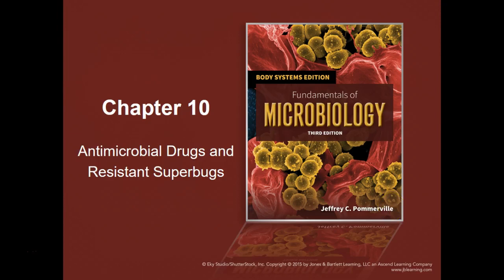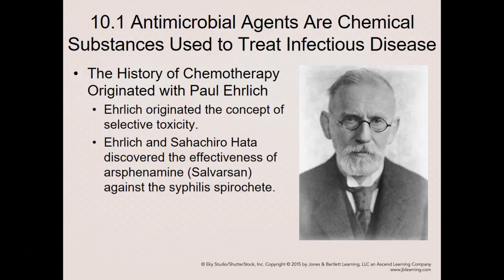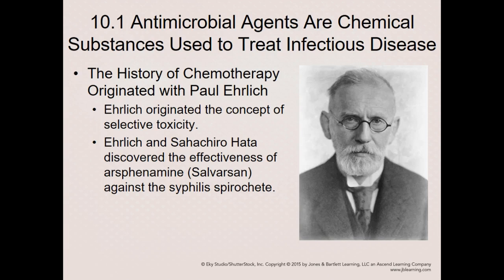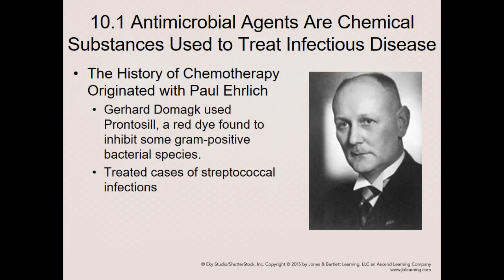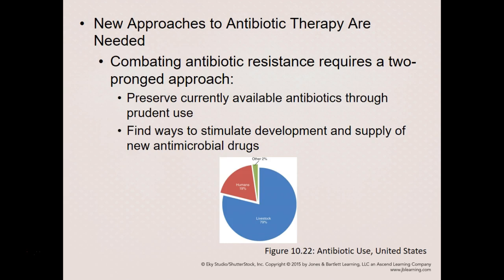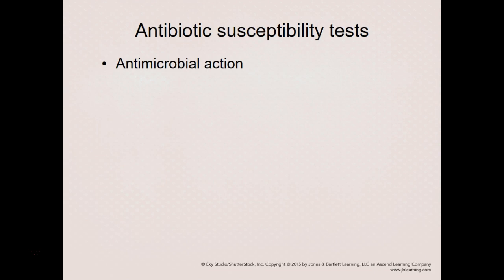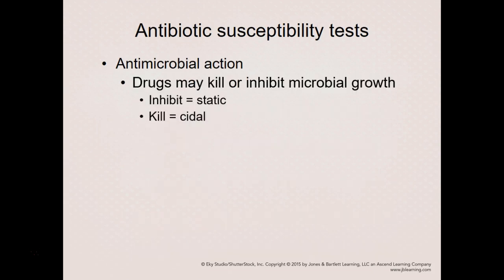BIO206_Chapter 10